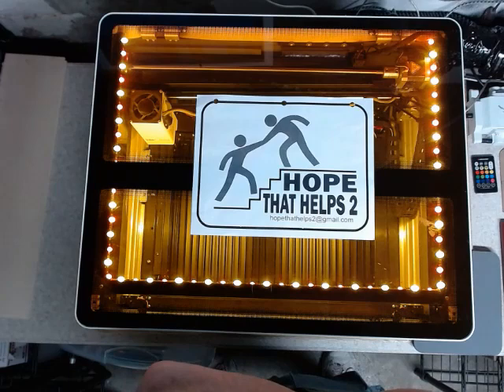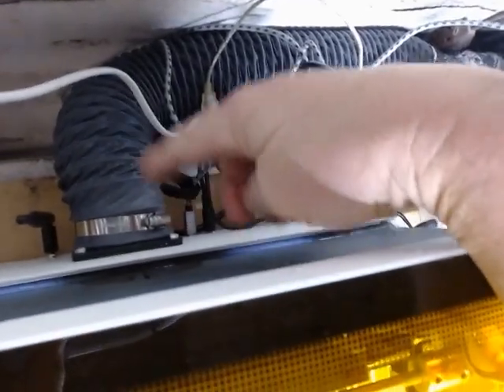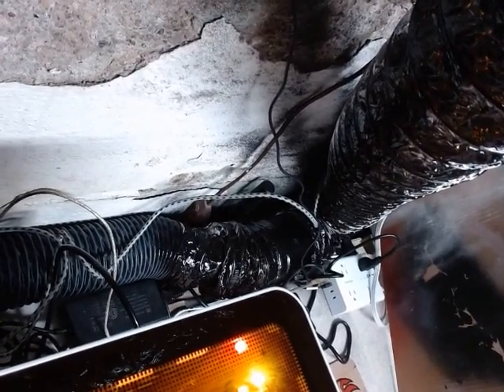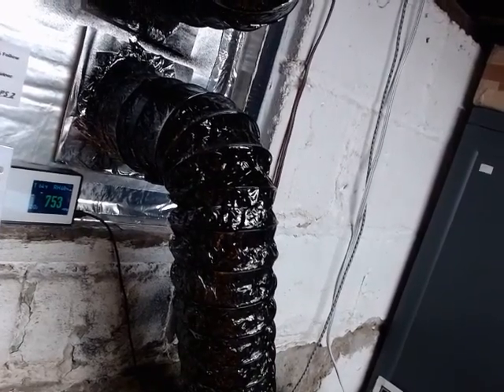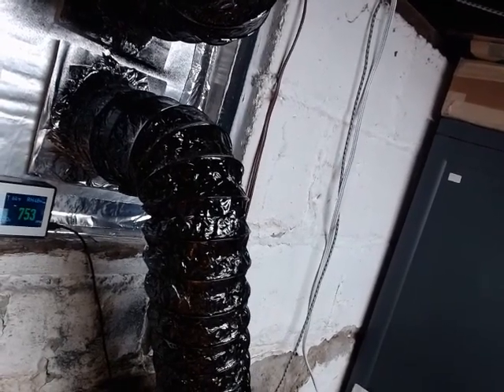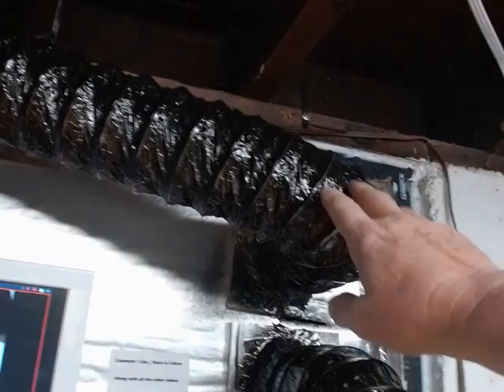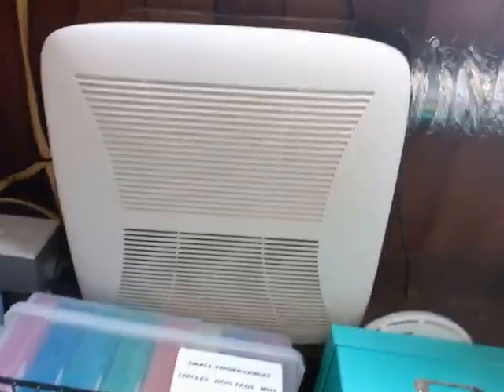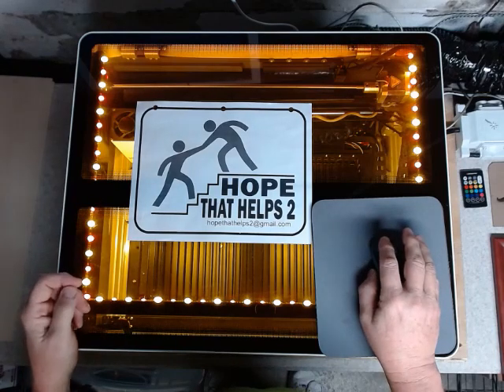Vent Wecreat to the Outside - wecreat laser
Video on venting WeCreat Vision to the Outside. Along with parts listed and prices (Mar 2024 )

PaRTS LISTD ON MY WEBPASE ( SEE BELOW )